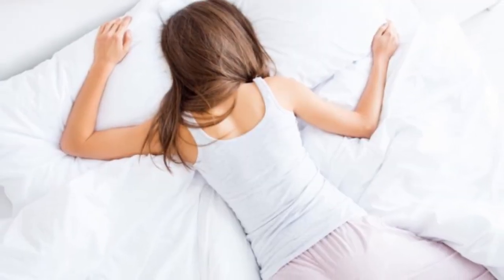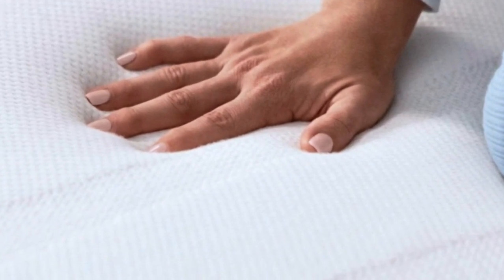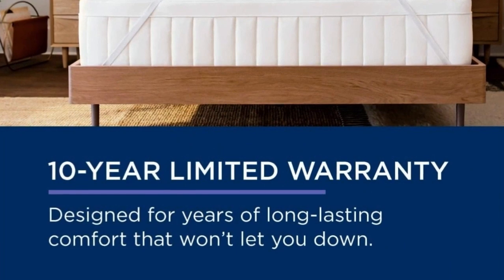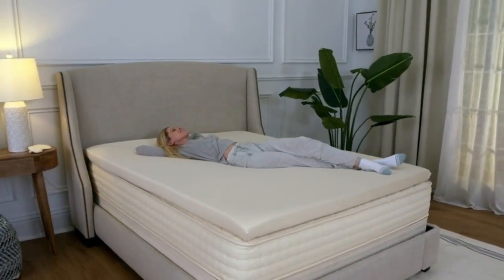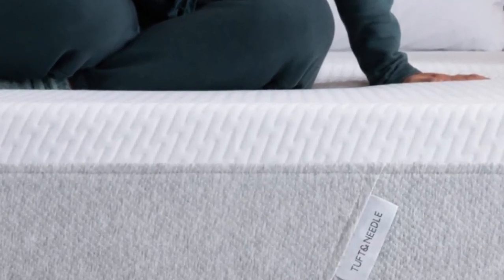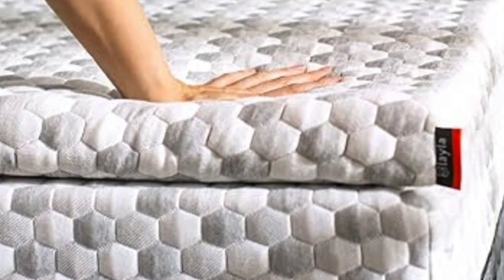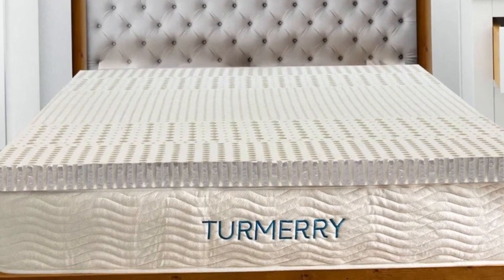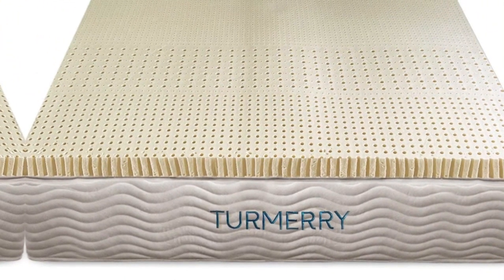Top 5 Best Mattress Toppers for Stomach Sleepers in 2023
In this video we will show Best Mattress Toppers for Stomach Sleepers in 2023,TEMPUR-Adapt Mattress Topper, PlushBeds Natural Latex Mattress Topper, Tuft & Needle Mattress Topper, Layla Mattress Topper, Turmerry Organic Latex Mattress Topper

 👉 Best 5 Mattress Topper for Stomach Sleepers :

1) TEMPUR-Adapt Mattress Topper

2) PlushBeds Natural Latex Mattress Topper

3) Tuft & Needle Mattress Topper

4) Layla Memory Foam Mattress

5) Turmerry Organic Latex Mattress Topper

In this video we'll be comparing the 5 Best mattress topper for Stomach Sleepers that are designed for different kinds of users. We will take into account performance features and price so you can decide which is best for you. All the products on our list were selected based on their own inherent strengths and features.

We'll be comparing the TEMPUR-Adapt Mattress Topper, PlushBeds Natural Latex Mattress Topper, Tuft & Needle Mattress Topper, Layla Mattress Topper, Turmerry Organic Latex Mattress Topper; which are all great options if you're in the market for a best mattress topper.

What type of mattress topper is best for stomach sleepers, What type of mattress is best for belly sleepers, Do mattress toppers make you hot, What kind of mattress topper is the most comfortable.

0:00 - Intro
0:22 - TEMPUR-Adapt Mattress Topper
2:27 - PlushBeds Natural Latex Mattress Topper
3:38 - Tuft & Needle Mattress Topper
4:40 - Layla Memory Foam Mattress
5:45 - Turmerry Organic Latex Mattress Topper

Program.